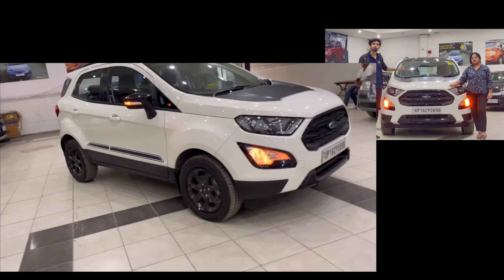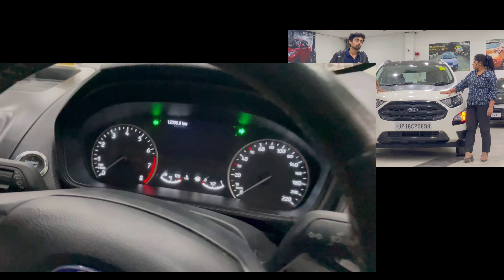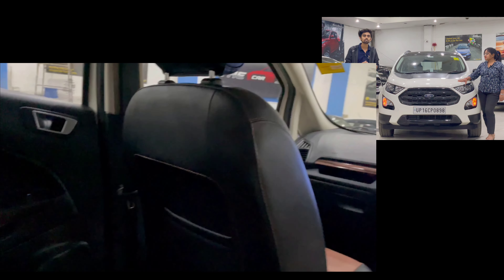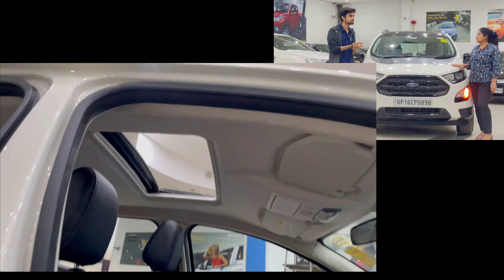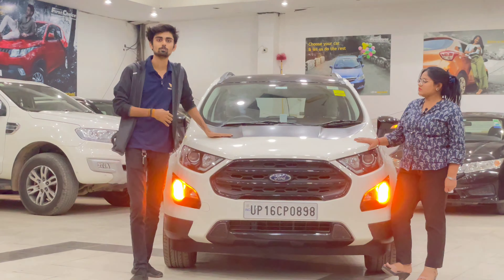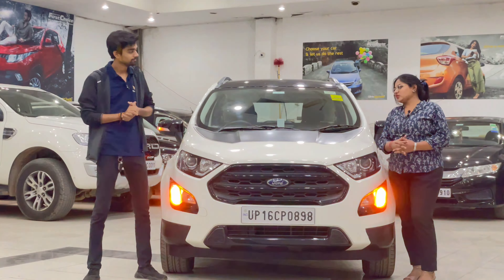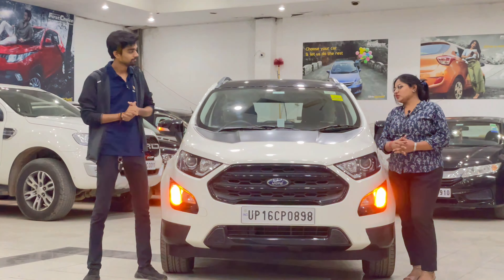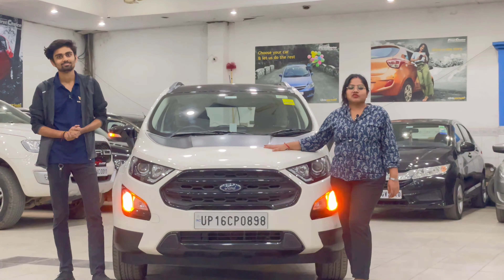Ecosport Rs 3 Lakhs Downpayment | Top Model | 2 Years warranty | Certificated Used Cars in Ghaziabad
👉Buy Car with trust and warranty/guarantee
👉Sell your car from your doorstep in just 7 minutes
👉 Certified Used Cars
👉With warranty of 2 years
👉All brands are available
👉25+ Cars in the showroom
👉 Address : 3/43 Rajendra Nagar sector 5 Ghaziabad sahibabad Landmark - Aman Banquet Hall
👉 Nearest Metro Station : Major Mohit Sharma Rajendra Nagar
👉 Facebook.com/thecarshop.in